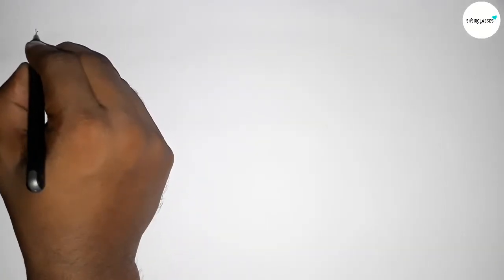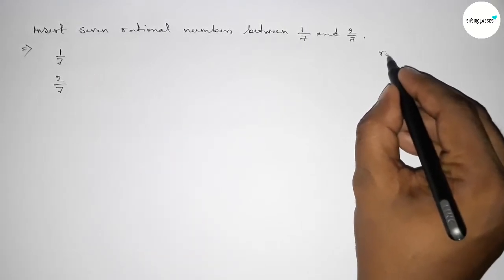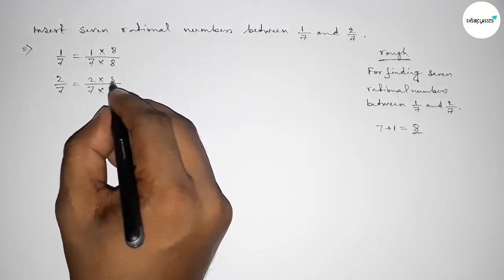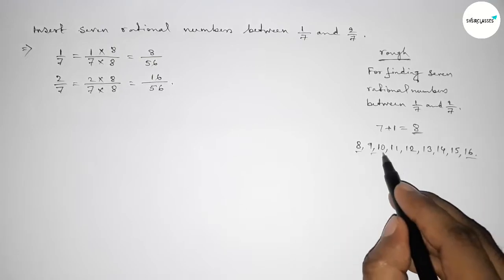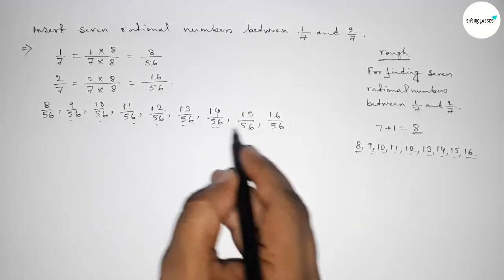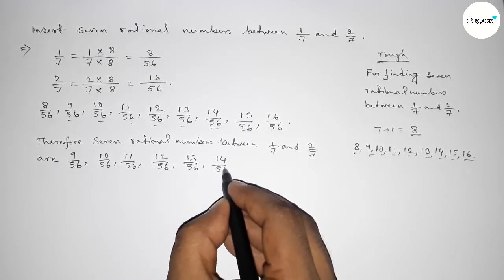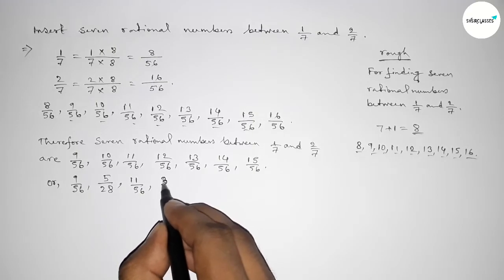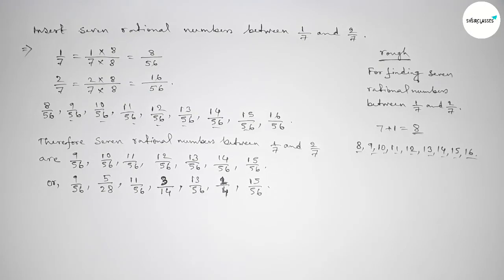How to find seven rational numbers between 1/7 and 2/7.shsirclasses.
In Easy Way how to find seven rational numbers between 1/7 and 2/7.shsirclasses. Real Numbers.